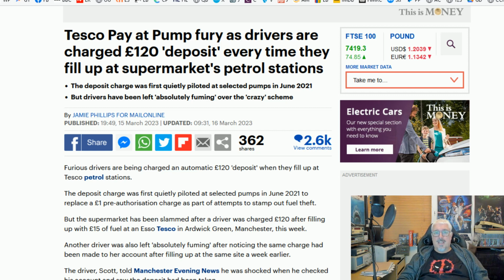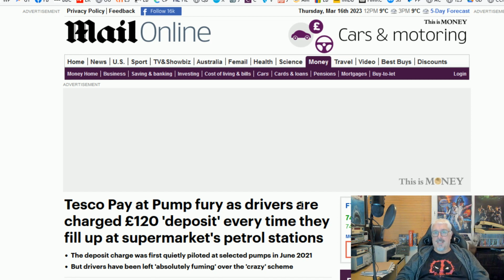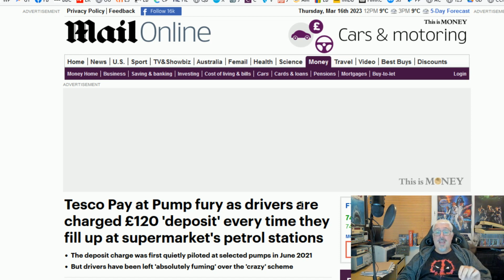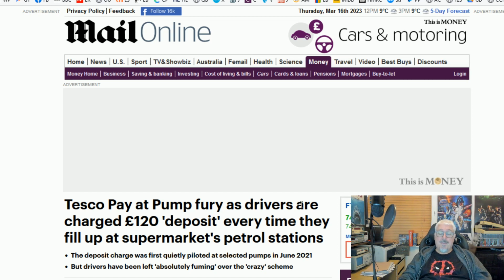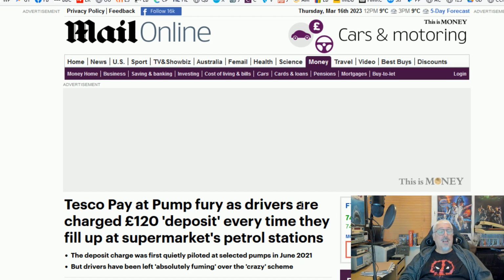Adding Fuel To The Flames!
Tesco are taking an extortionately high deposit every time you fill up at their stations.
We should boycott them until they stop!